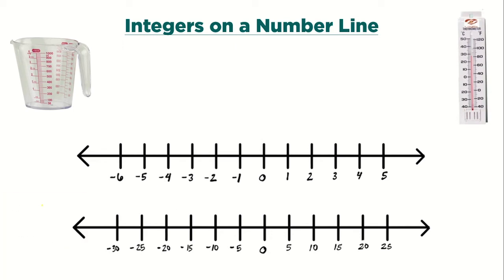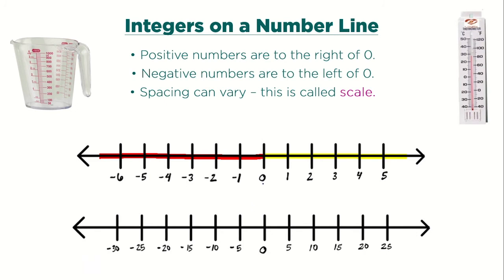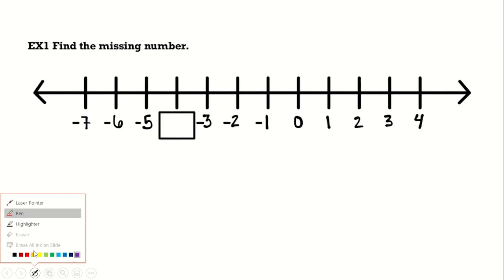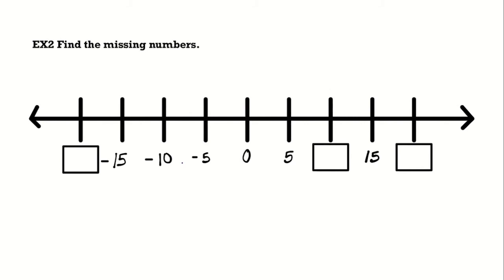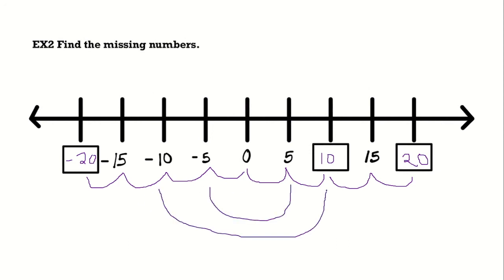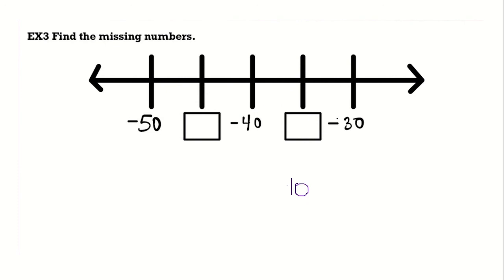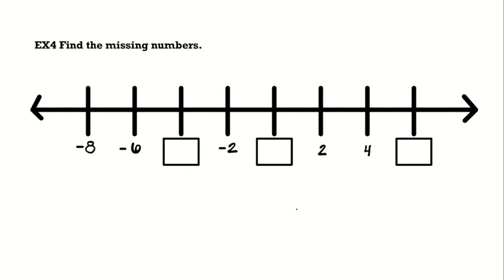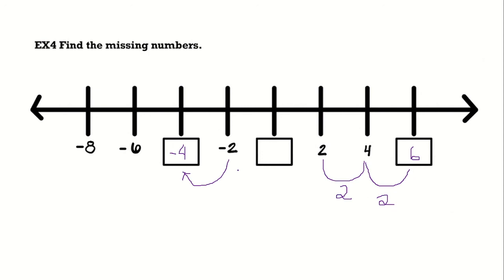Grade 7 Mathematics Lesson 1.3 Integers on a Number Line